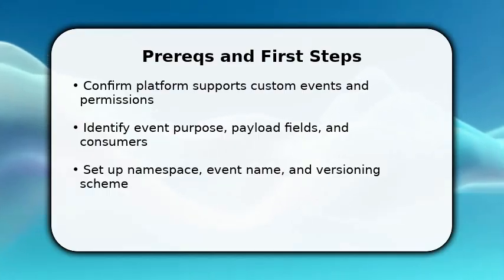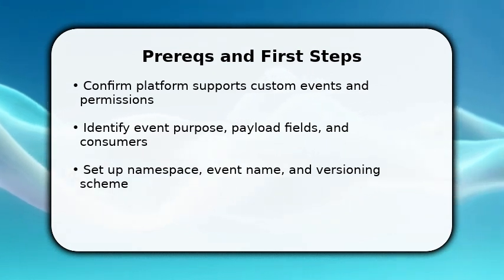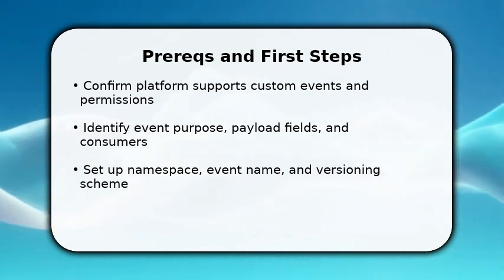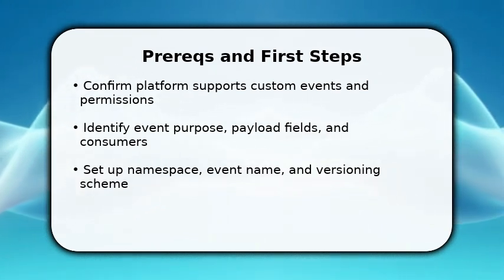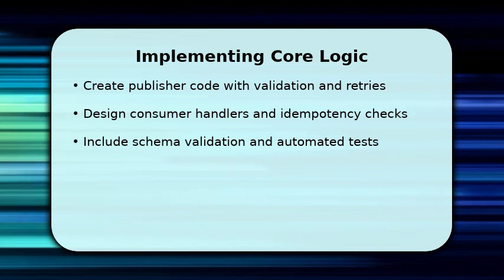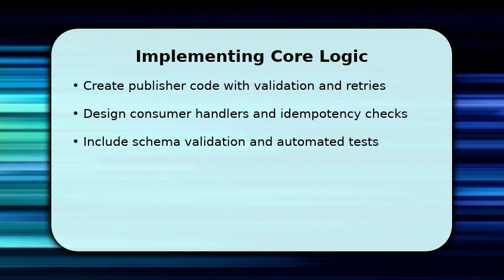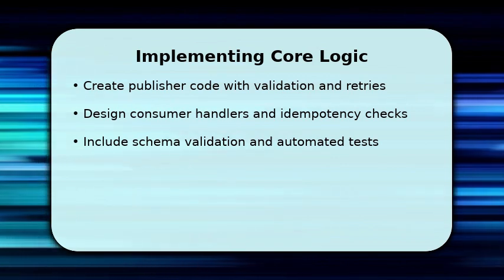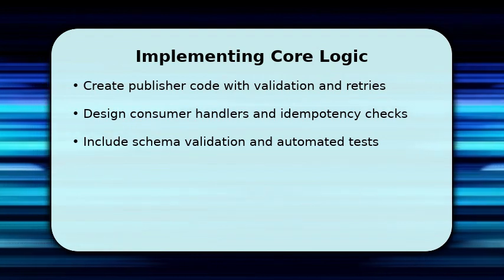How to Make Custom Events - Easy Guide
Dive into the world of custom events as we guide you through creating your own unique gatherings. From brainstroming ideas to finalizing plans, discover practical steps and tips for a successful event that stands out.